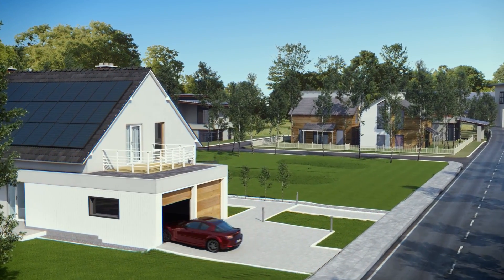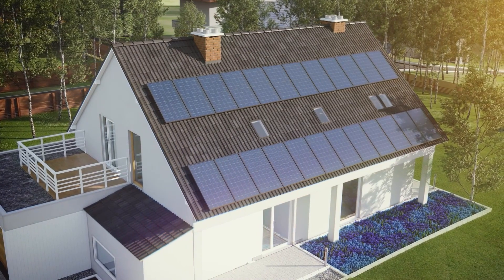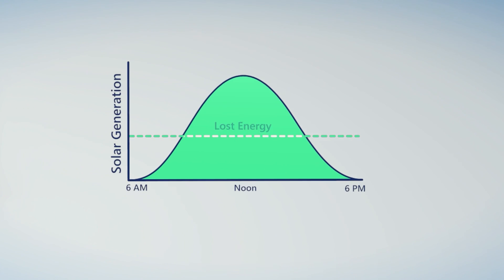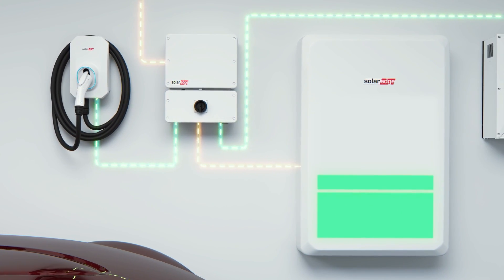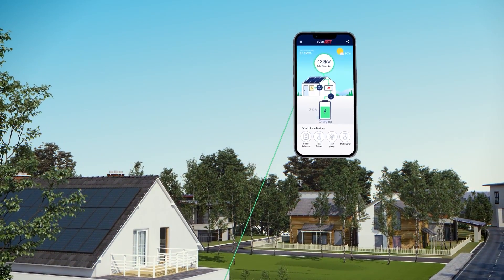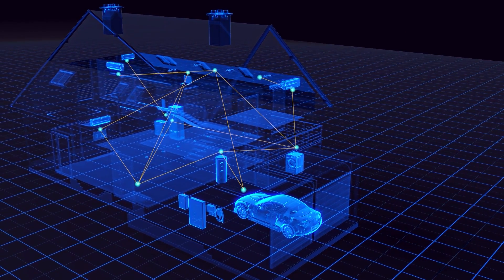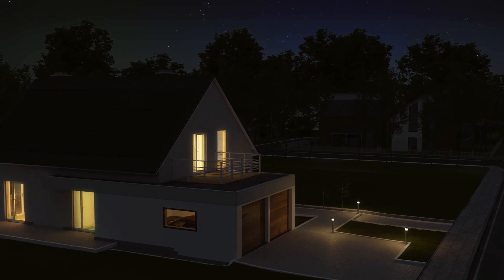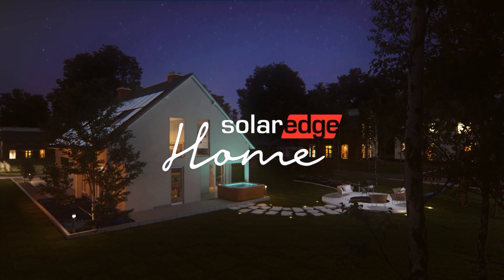SolarEdge Home Ecosystem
With rising electricity prices, extreme weather patterns and increased home electrification, now’s the time to take control of your energy with SolarEdge Home.
This smart energy ecosystem works for you day and night to not only maximize the amount of power you produce on the roof, but also optimize the way you store, use and manage that power in your home. All devices come from SolarEdge and all work together seamlessly – from the inverter and battery to specialized components to power you water heater and charge your electric car. Even grid outages are no match for SolarEdge Home. It provides full or partial home backup to keep your fridge cold and the HVAC running.
Best of all, you control if all from your smart phone with mySolarEdge app.